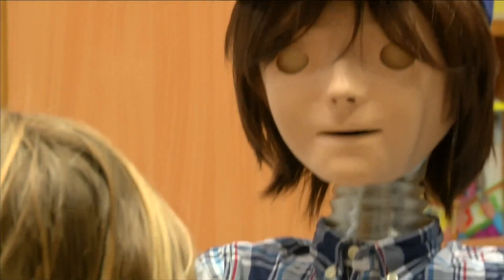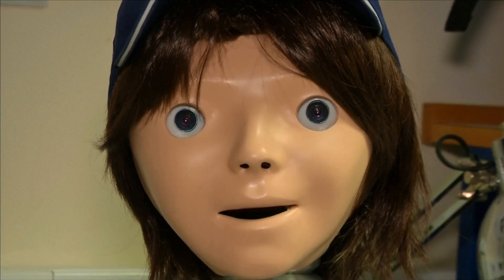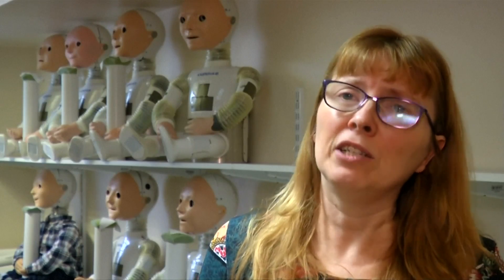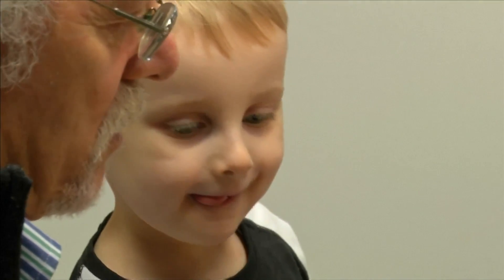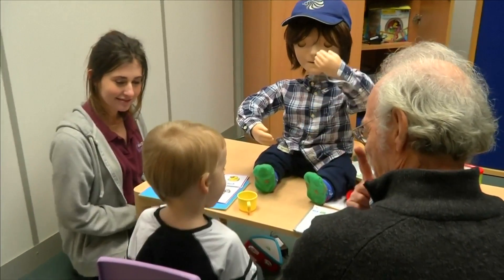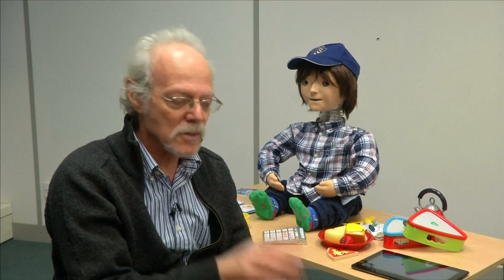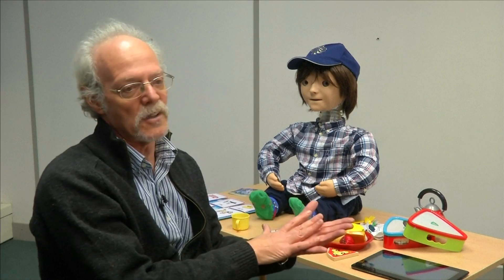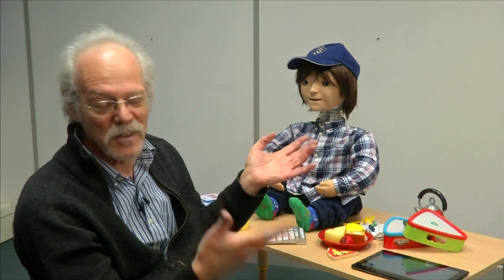Child-sized robot helps autistic kids learn social skills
A humanoid robot called Kaspar has been designed to engage specifically with children with autism, helping them to interact and communicate with adults and other children. Matthew Stock reports.